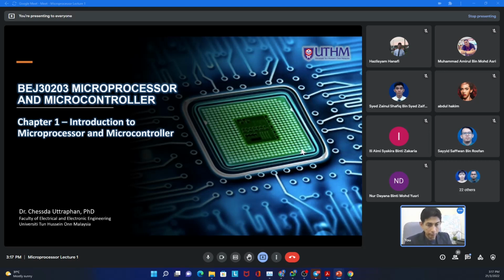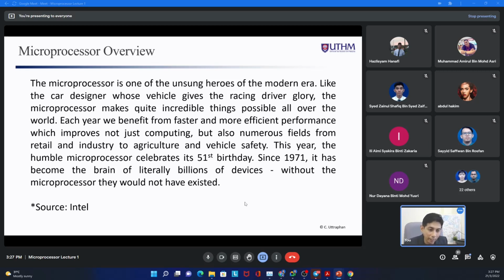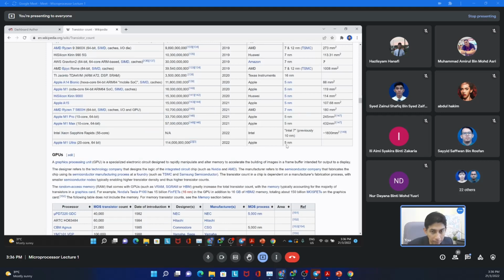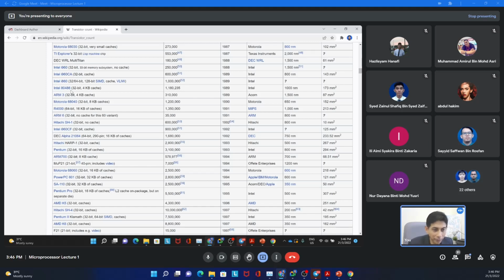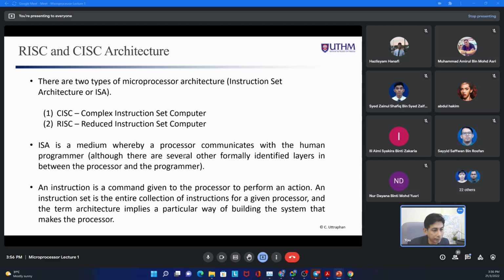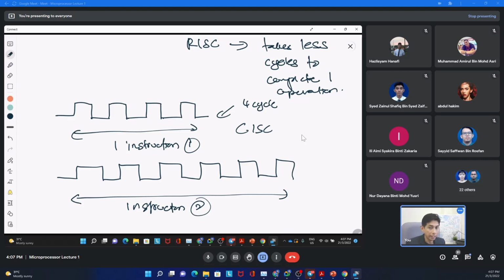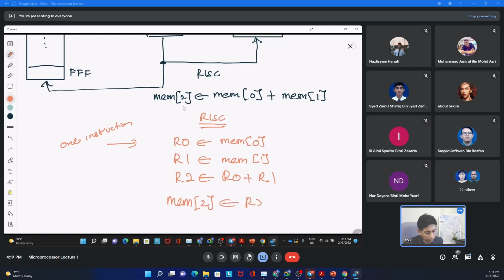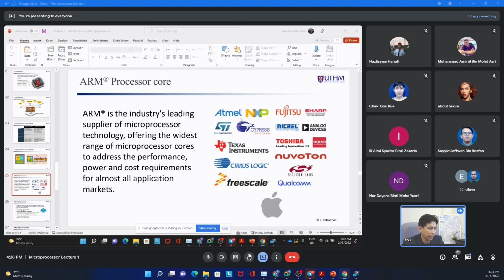Introduction to Microprocessor (Lecture 1)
UTHM Online Lecture Series
Faculty of Electrical and Electronics Engineering